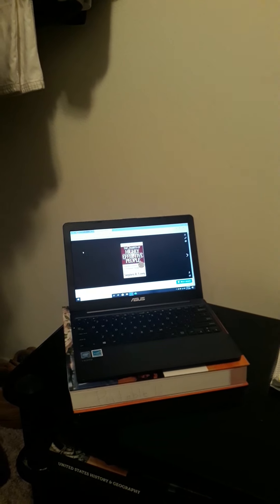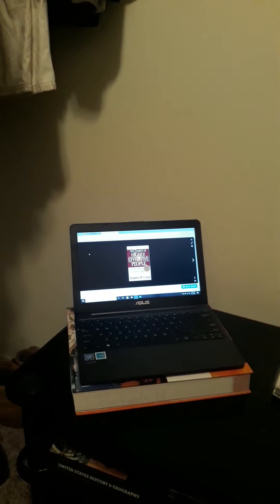AVID Assignments Week of April 13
Watch the video.  Ask questions inside Google Classroom or Remind!